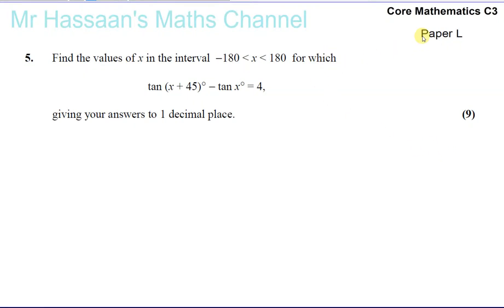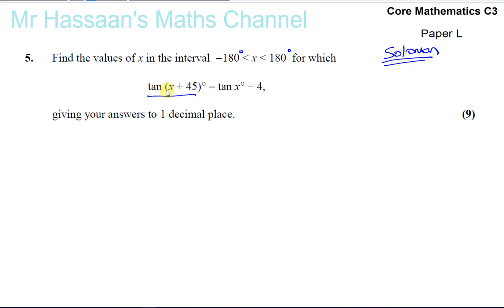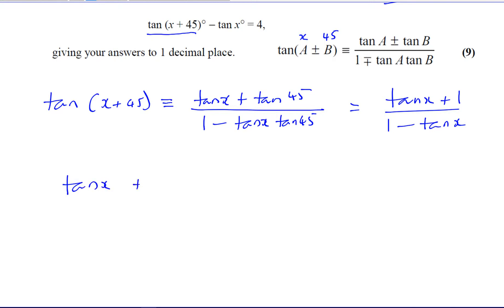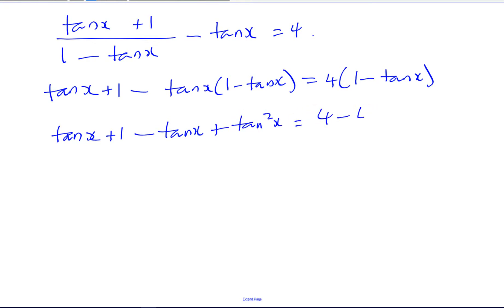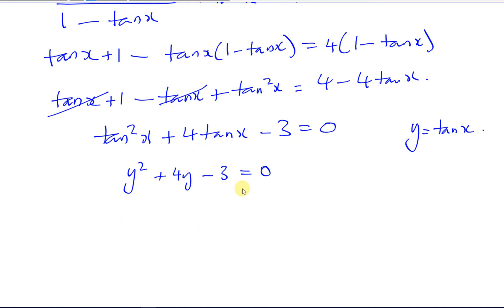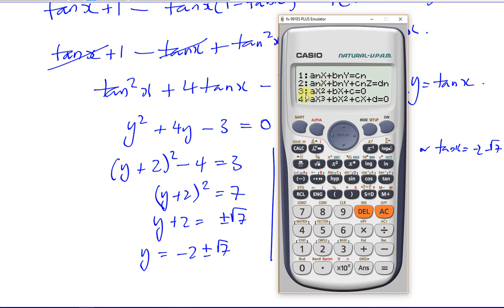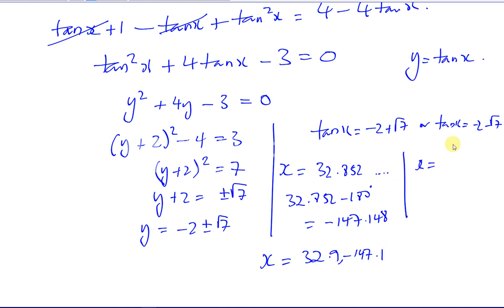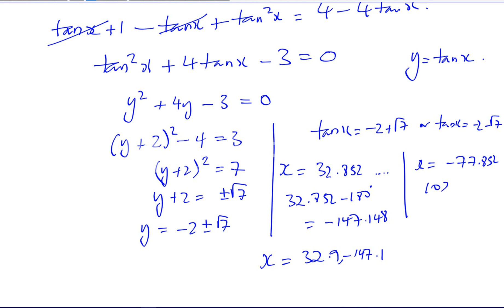P3 (C3) Solomon L Q5 - Trig Identities & equations